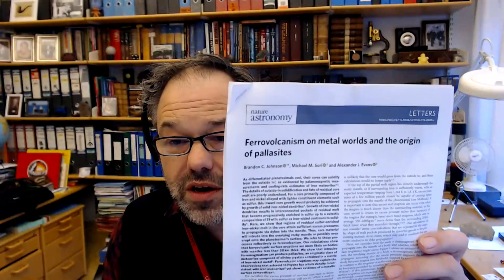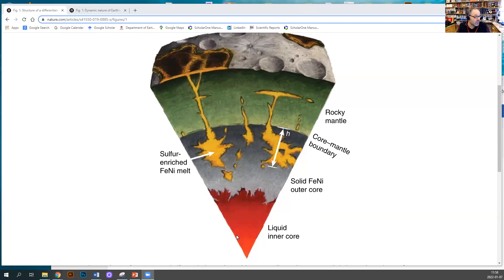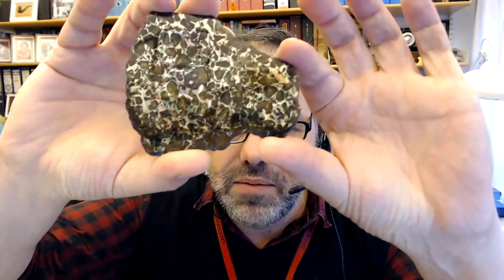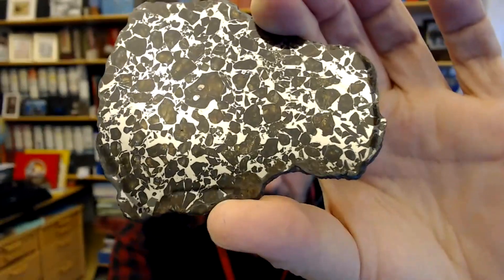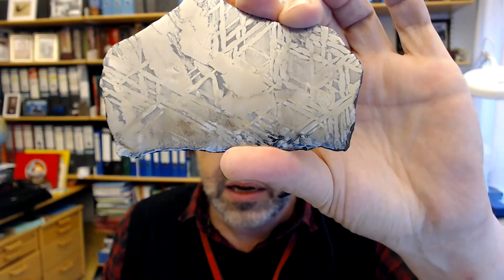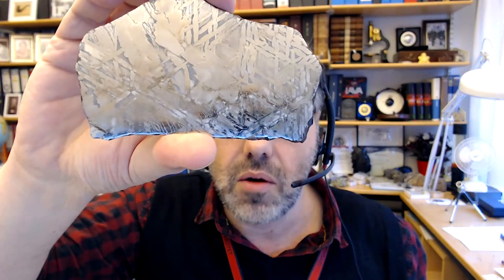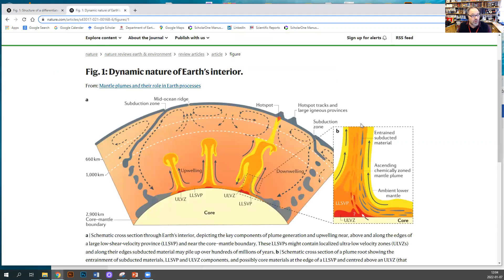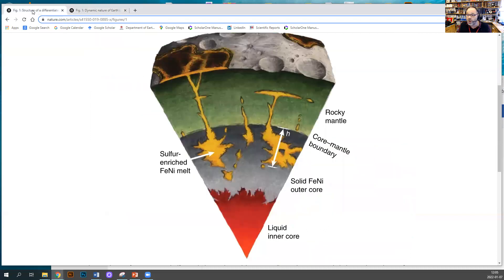Ferrovolcanism, Plume Magmatism, and a Peak at the Core-Mantle Boundary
MORE INFORMATION on cited ARTICLES: Ferrovolcanism on metal worlds and the origin of pallasites
Mantle plumes and their role in Earth processes: